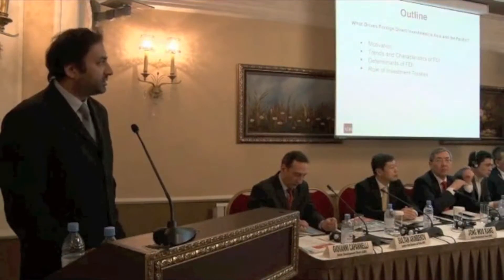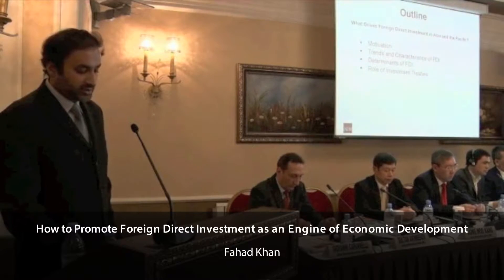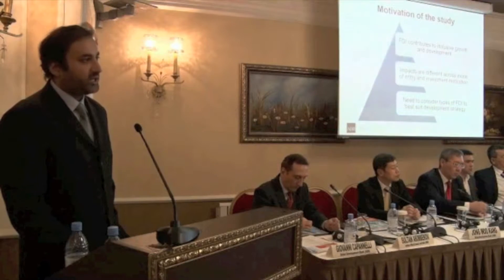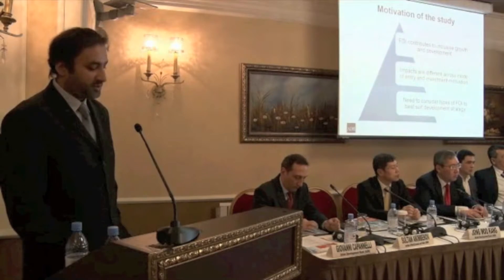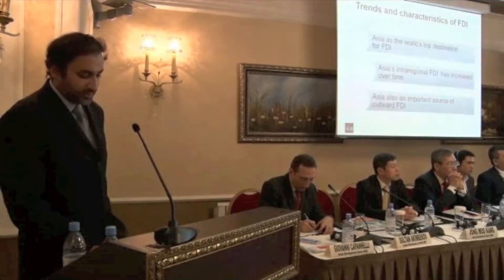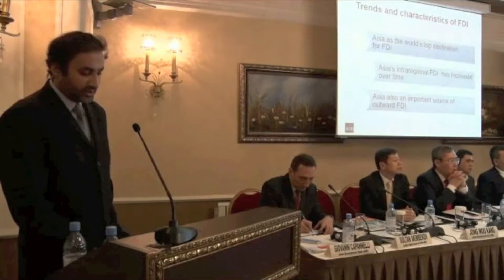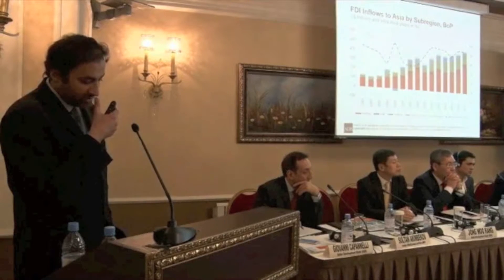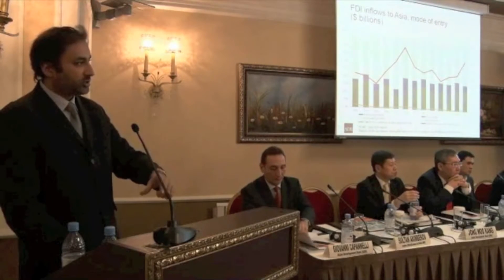AEIR Almaty 2017 Fahad Khan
Launch of the Asian Economic Integration Report 2016: What Drives Foreign Direct Investment in Asia and the Pacific? in Almaty, Kazakhstan.

ERCD presented the AEIR 2016 in an event co-organized with KARM and IWEP on 9 December in Almaty. KARM CD Giovanni Capanelli provided an overview of ADB's role in Central Asia and chaired the panel discussion. ERCI's Jong Woo Kang and Fahad Khan presented the report's findings to over 50 participants from government agencies, research institutes, and private sector.